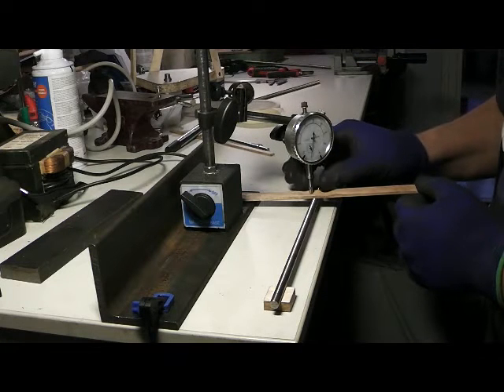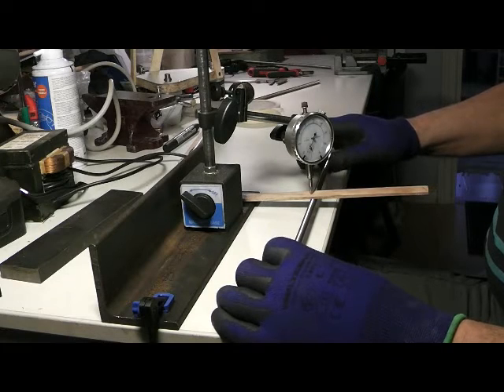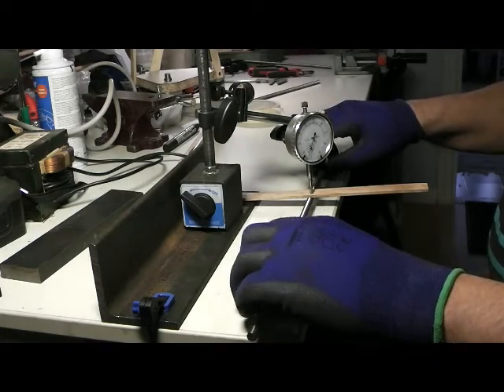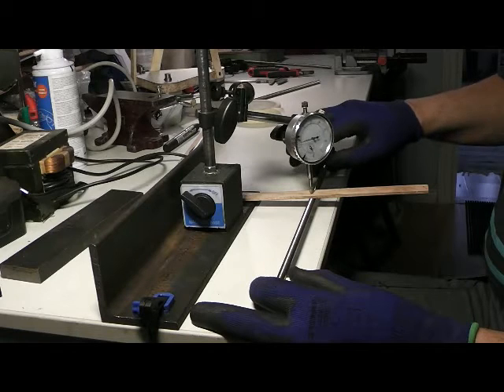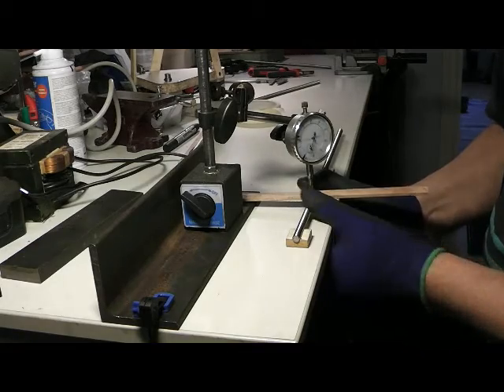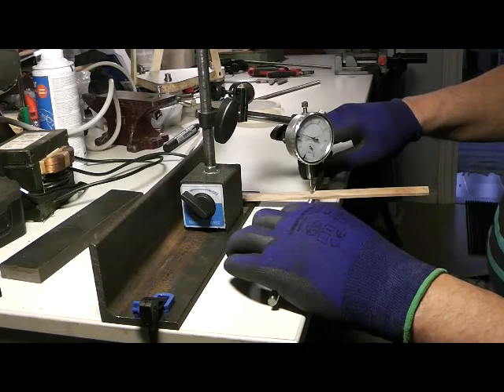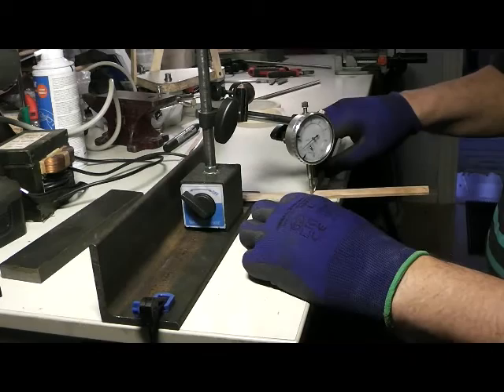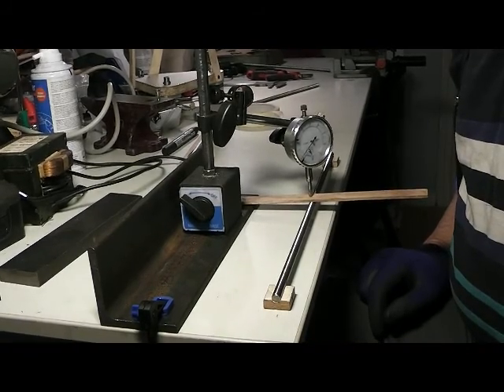Straightening a threaded rod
Straightening a threaded rod, or any kind of rod utilizing the theory of fourier series.